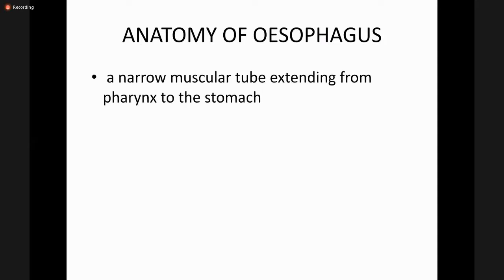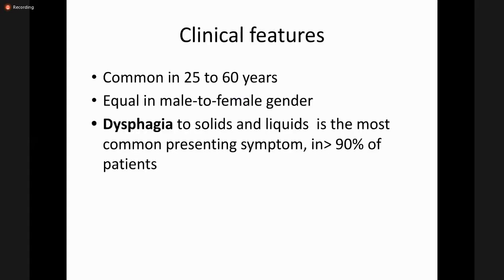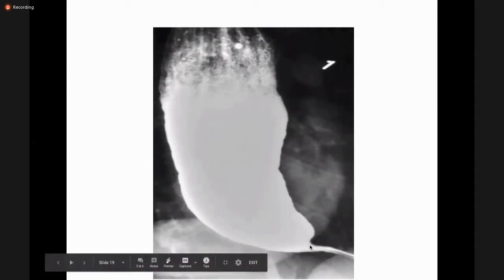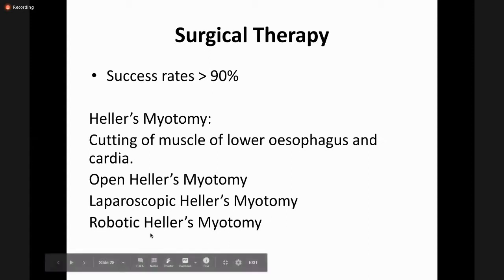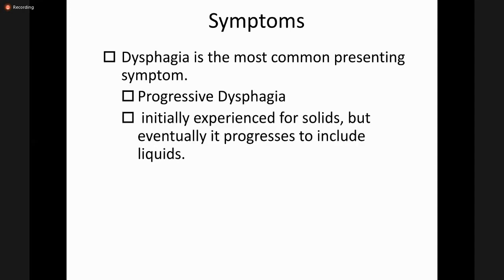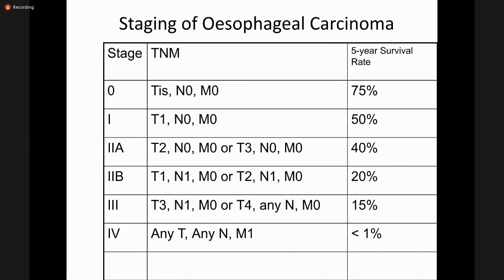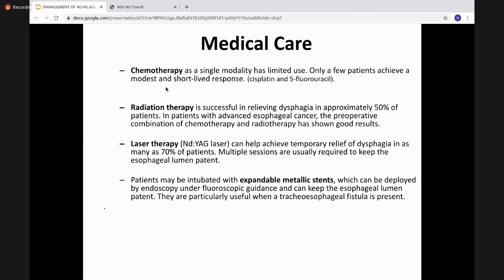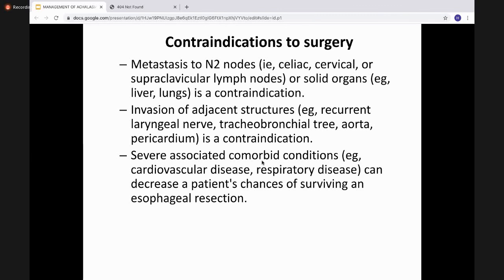Achlasia & Carcinoma of Esophagus | Surgery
Dr Saeed Ahmed